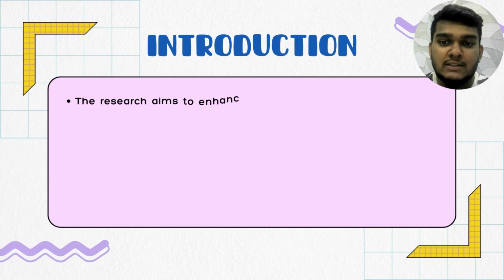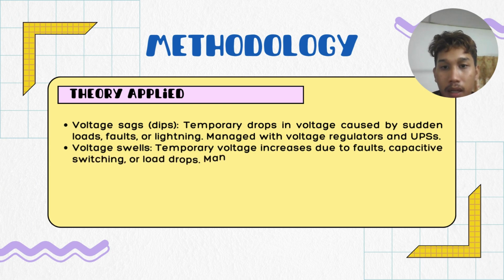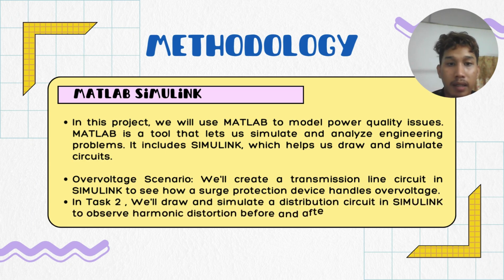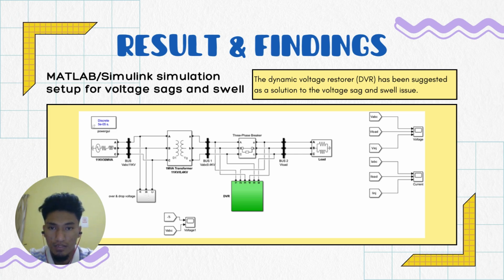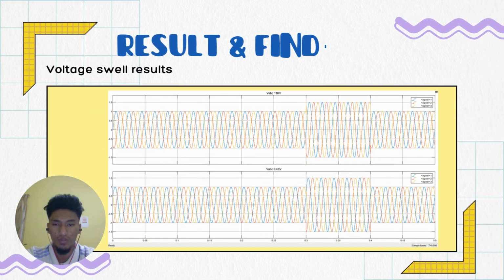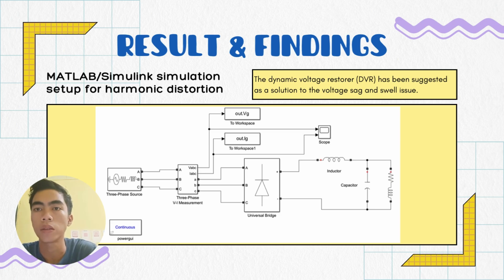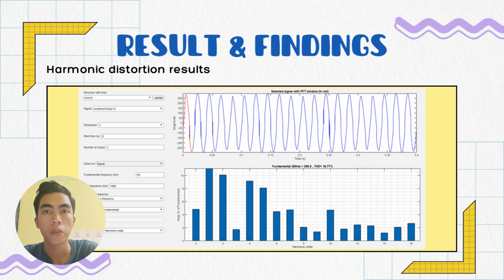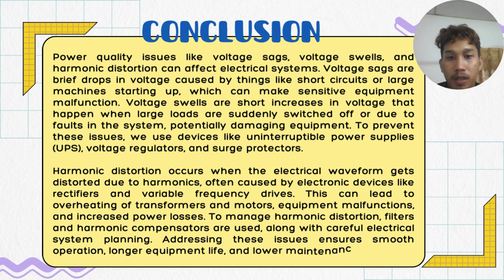INVESTIGATION OF POWER QUALITY ISSUES IN POWER SYSTEM SECTION 2 GROUP 7